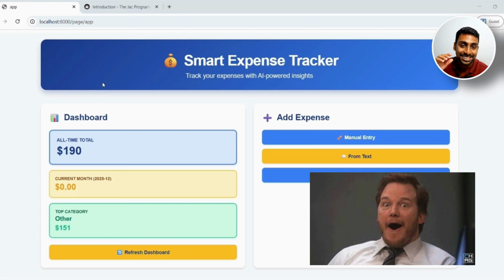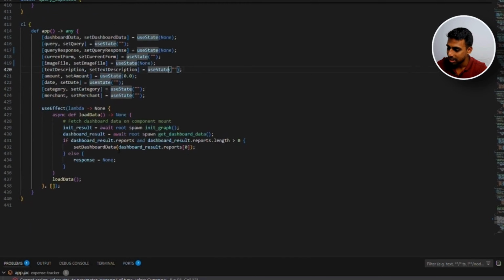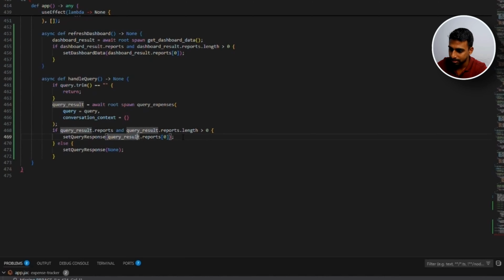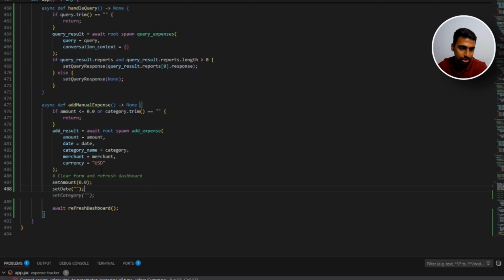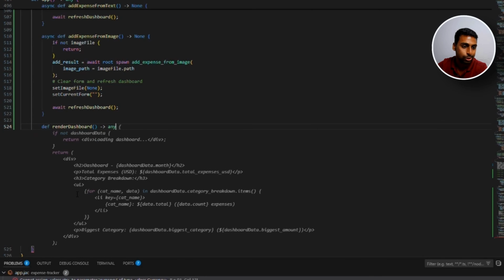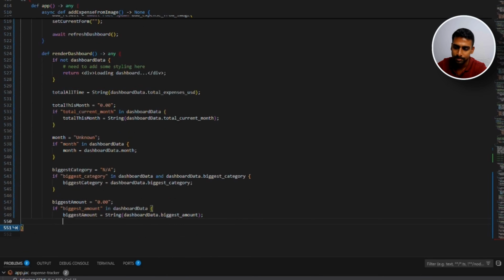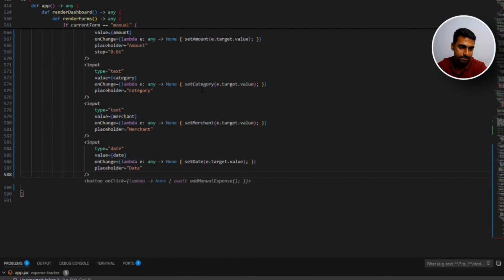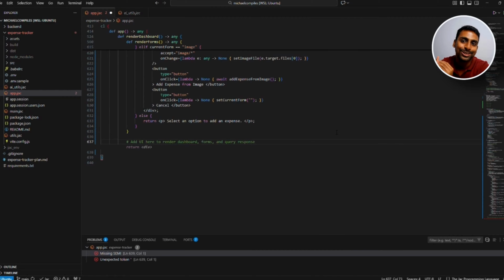Backend and Frontend in one language??! HOW?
Michael builds a full AI expense Tracker UI using Jaclang, demonstrating its reactive capabilities and integrating multiple AI input methods without touching JavaScript.

This video focuses on building an AI-powered expense tracker using Jac, a language that allows for developing both front-end UI and back-end logic within the same language (0:18).

The creator explains how to connect the front-end to the back-end by defining functions that interact with back-end "walkers" (endpoints). Key functions discussed include:

Refreshing the dashboard (5:30).
Handling queries to the AI system for semantic objects (6:10).
Adding manual expenses by calling a basic expense-adding function and then clearing the form and refreshing the dashboard (7:53).
Adding expenses from text descriptions (11:00).
Adding expenses from image receipts (11:55).
The video also touches on rendering the dashboard to show metrics like total expenses and biggest categories (13:15), and setting up the structure for input forms (17:41) for manual, text, and image-based expense entry. The creator emphasizes the "spawn" keyword for seamless front-end and back-end communication (8:16).